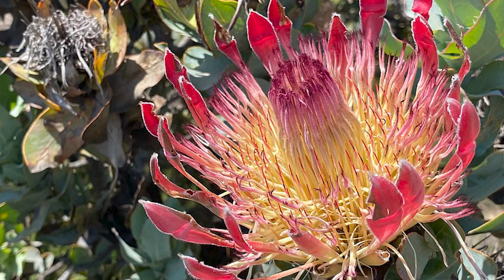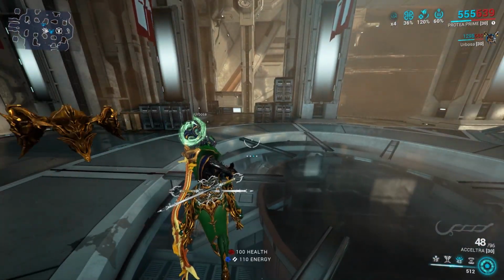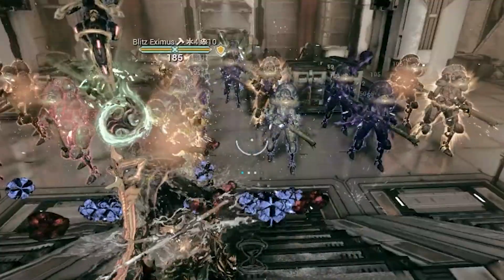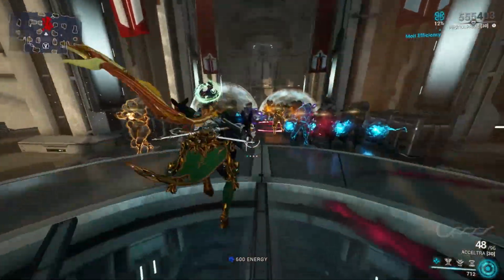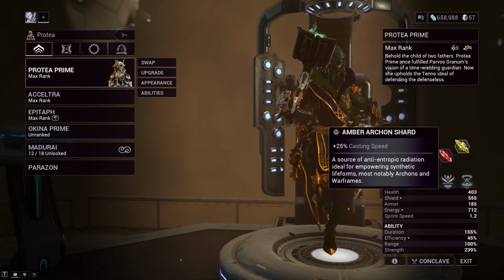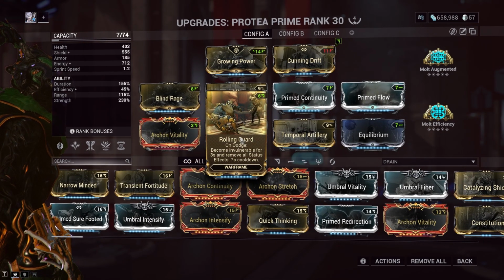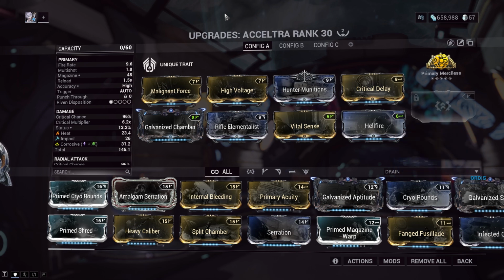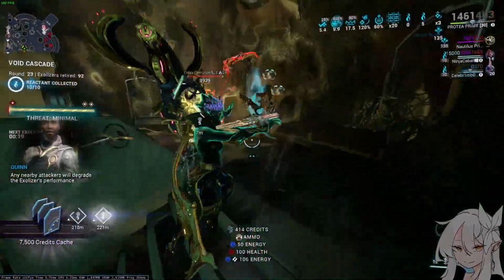Protea's augments are actually very fun. (SO USE THEM)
In this Warframe Guide, I'll show you how fun Protea is even without subsumes. She's a great all rounder warframe that you can daily drive and I like playing her a lot.

This Warframe guide is inspired by the likes of TheKengineer, WarframeFlo, MHBlacky, KFETID, and many more.

No subsume Protea,Protea Prime.Warframe,